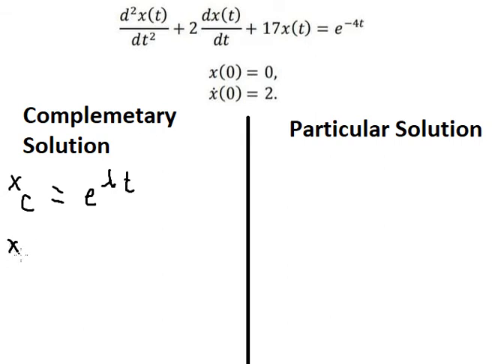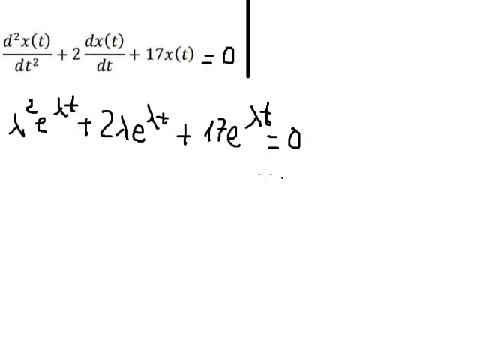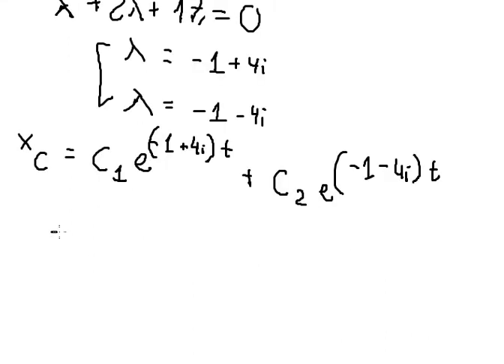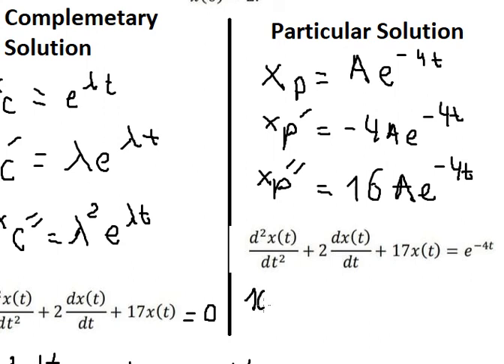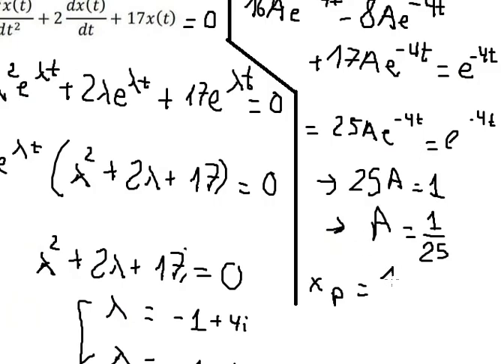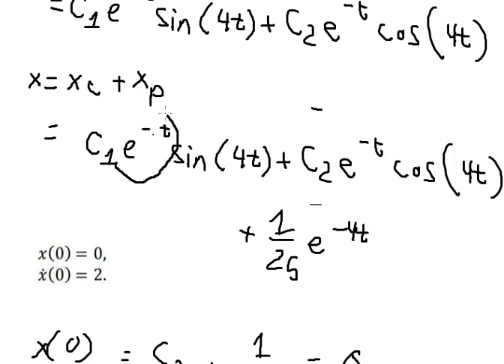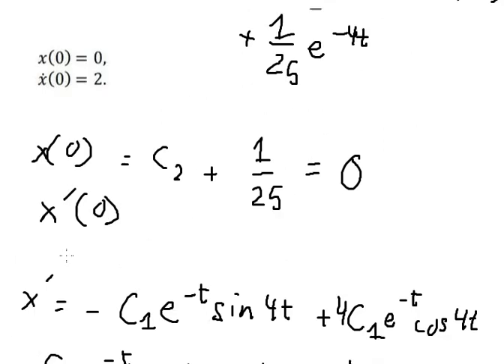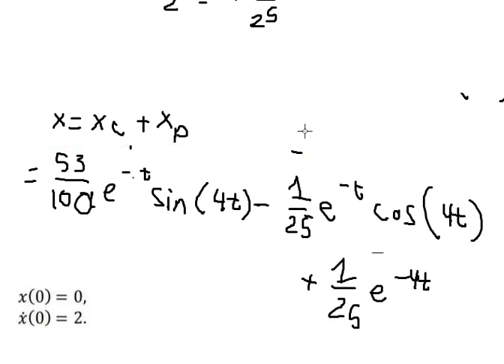Calculus Help: Differential Equation - y'' + 2y' + 17y = e^(-4t) , x(0) = 0 , x'(0)= 2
Here is the technique to solve this differential equation and how to find them in here